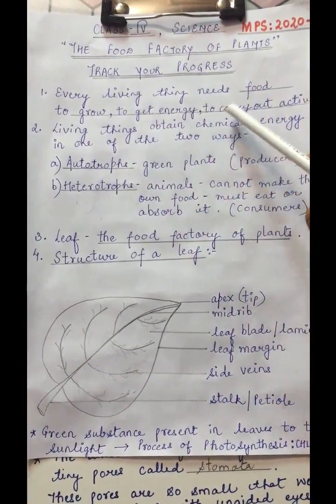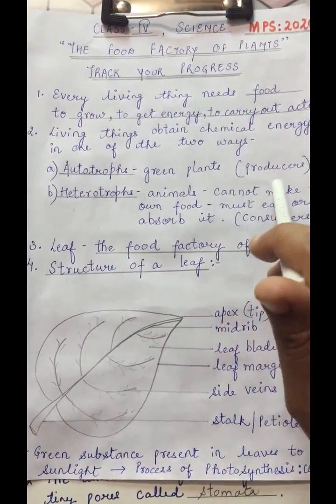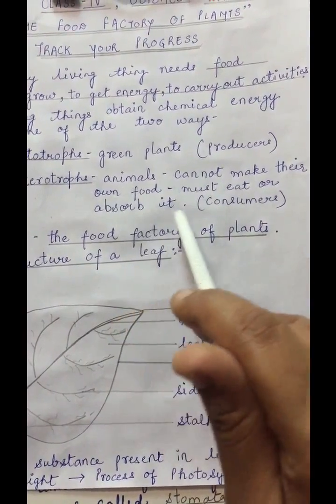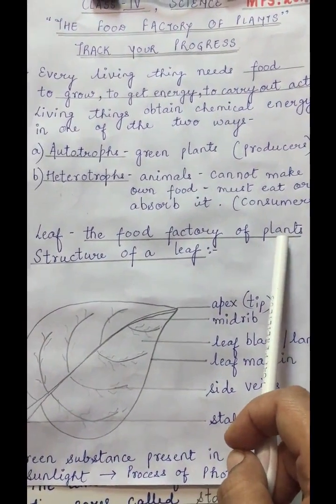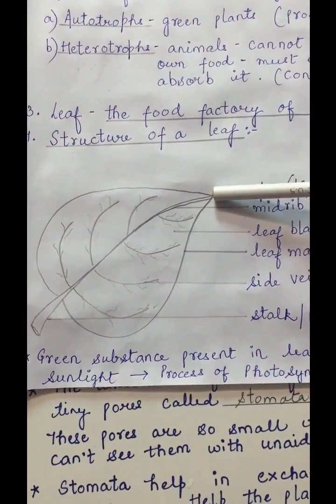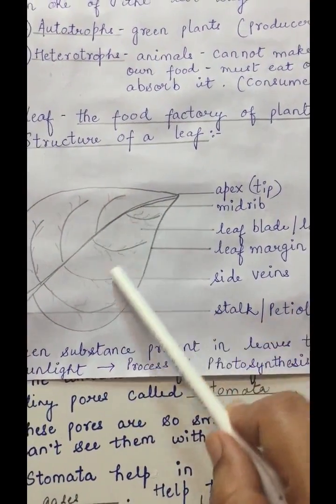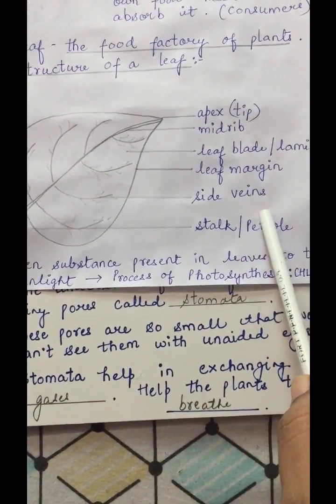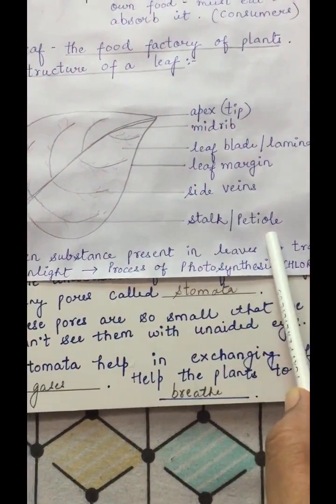Leaf - The Food Factory of Plants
The Food Factory of Plants; Autotrophe; Heterotrophe; Leaf details